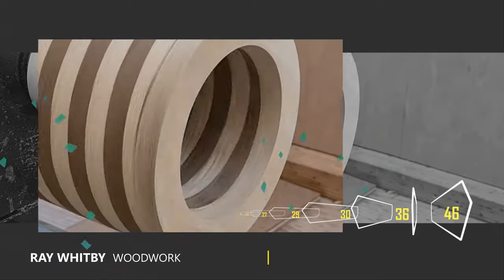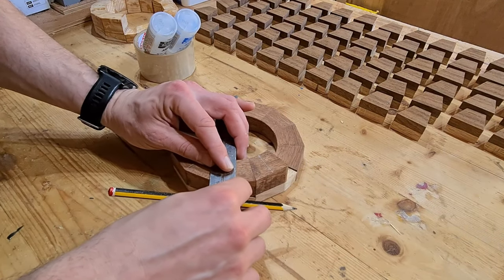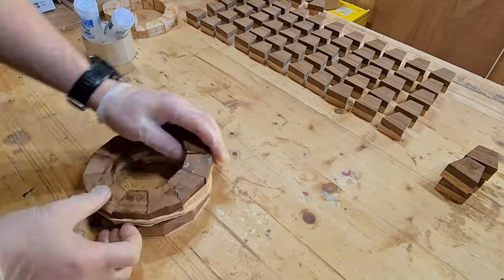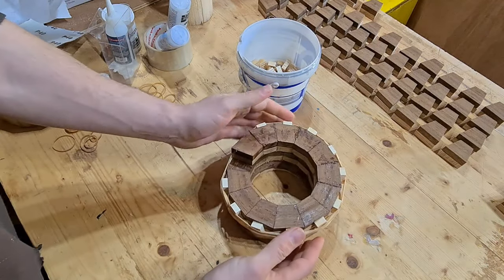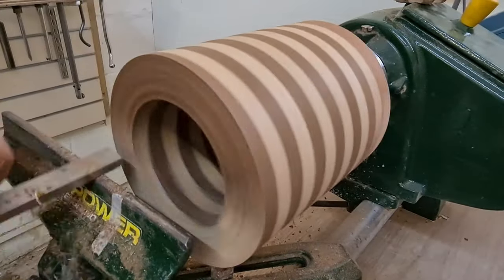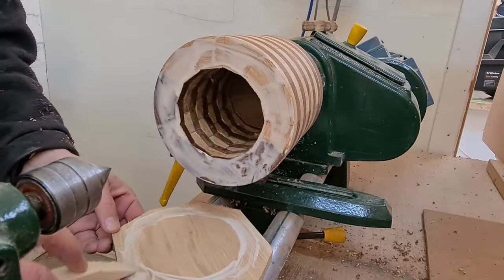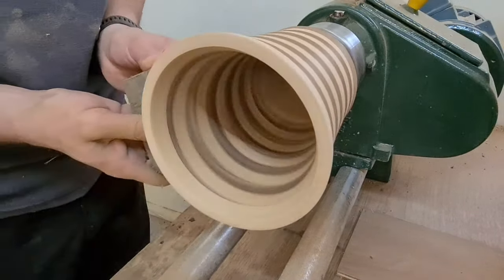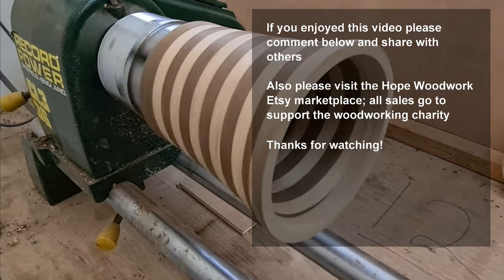Woodturning - The Twister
Impossible woodturning a segmented vase, the double helix. No-one in the world has been able to do this before, so in this video I show how to woodturn a really really difficult vase.

144 segmented pieces were used which to date is a world record for the most pieces in a helix vase and possibly the hardest woodworking project ever. However, given that as far as I know I am the only one currently woodturning segmented helix vases, it's a competition of 1! The double helix spiral vase is oddly satisfying and I hope will become the how to for helix segmented woodturning.

If you want to know how to make a segmented helix vase then this video and the following are absolutely vital for you to watch:

And if you have questions please get in touch through the comments.

This segmented vase was made on behalf of Hope Woodwork, a charity that uses woodworking to help adults back to work. Many pieces made in these videos are available for sale through Hope Woodwork's Etsy marketplace. All Etsy sales go towards supporting the charity.

Timeline - Woodturning the DNA of wood
0:00 Cutting wedges
0:30 Helix cutting woodworking jig
2:26 Dry fitting helix segments
4:35 Preparing subsequent helix layers
5:58 Woodturning a double helix
9:31 Hypnotic woodturning
11:27 Photo gallery

"On The Other Side Is Greatness by Sapajou